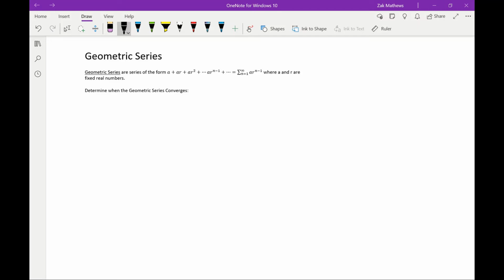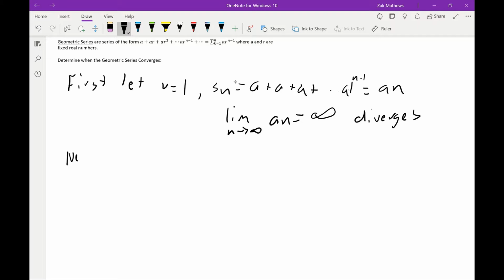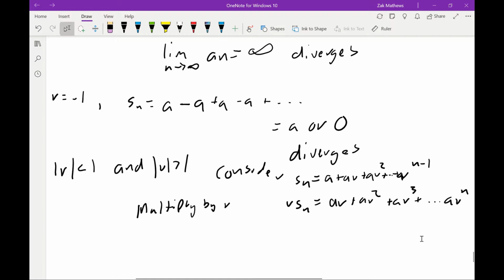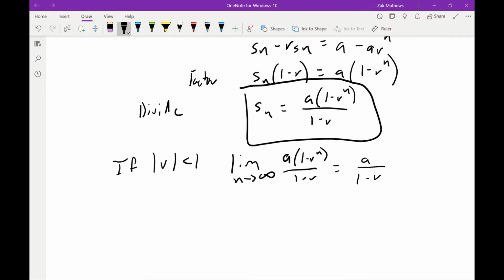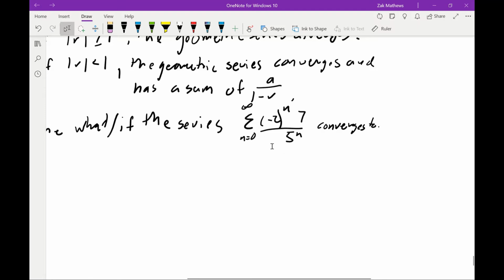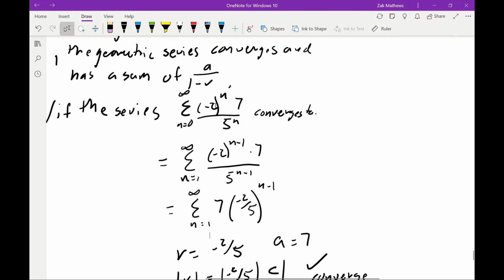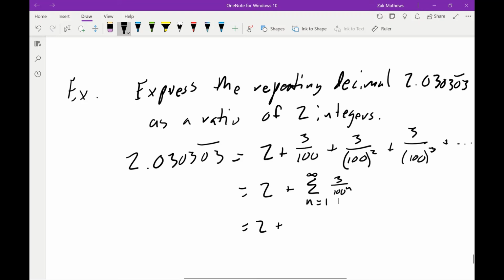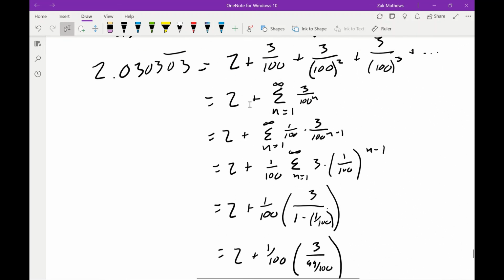Geometric Series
I will define a Geometric Series, show how to determine if it converges, and find its sum.